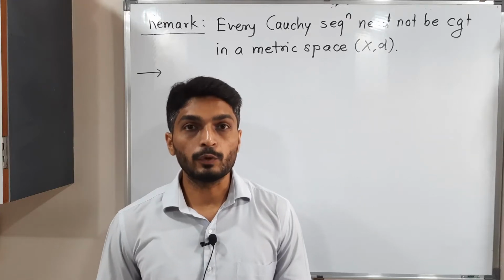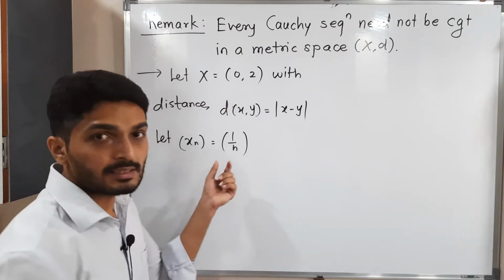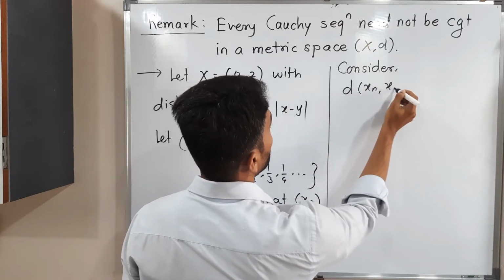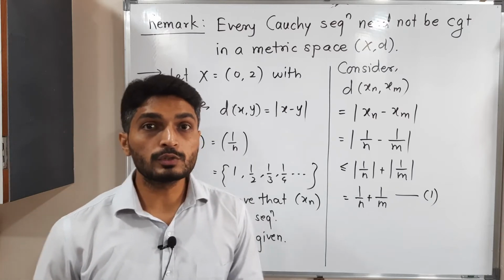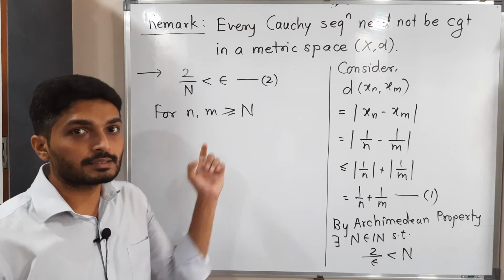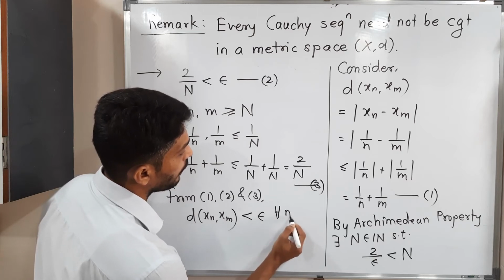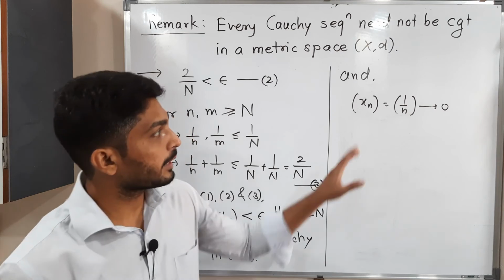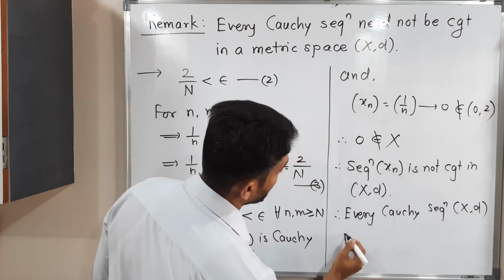Topology of Metric Spaces - Unit 2 - Lecture 9